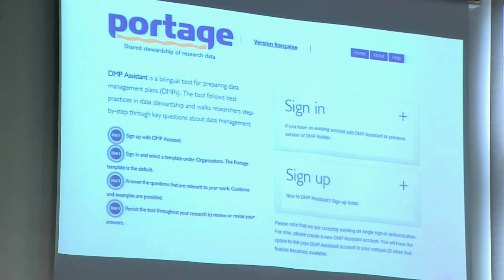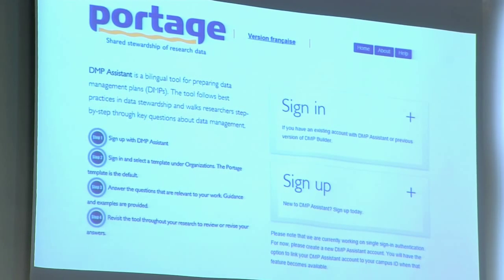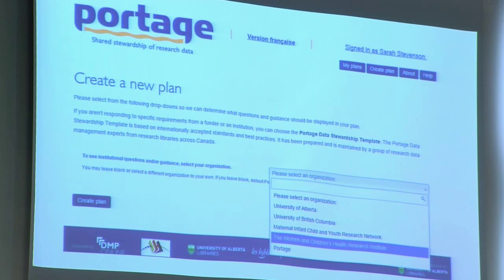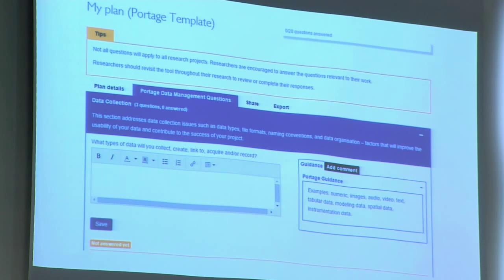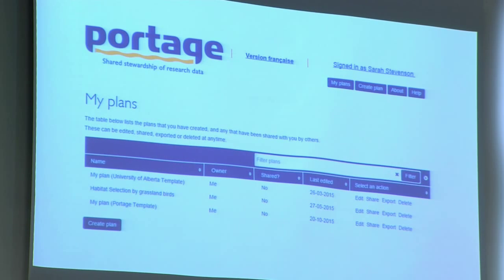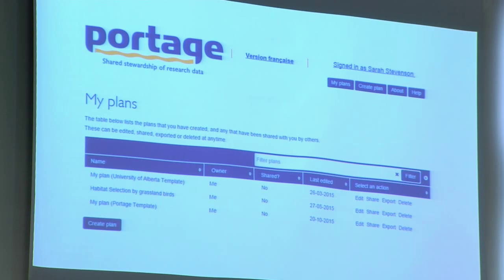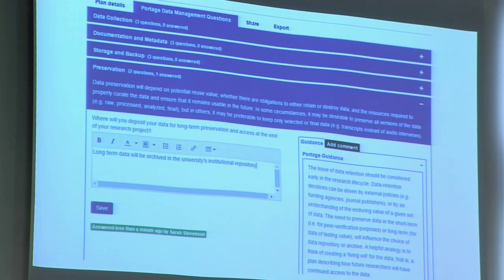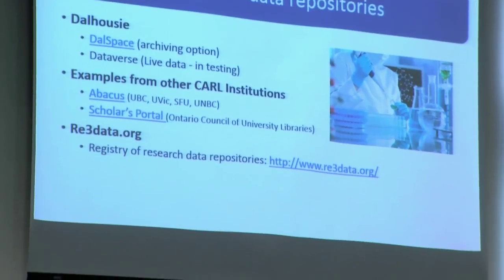Dalhousie University Data Management Planning Session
Hosted by Dalhousie Research Services and Dalhousie Libraries on October 22, 2015